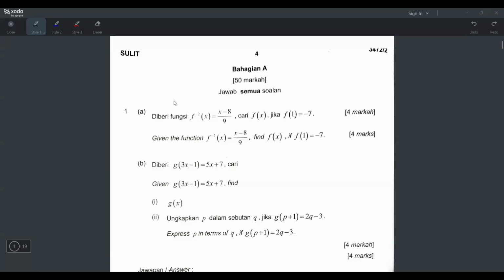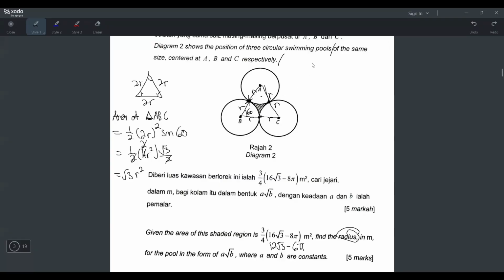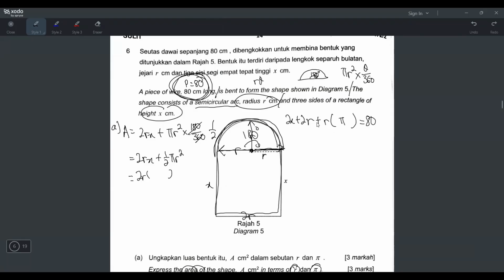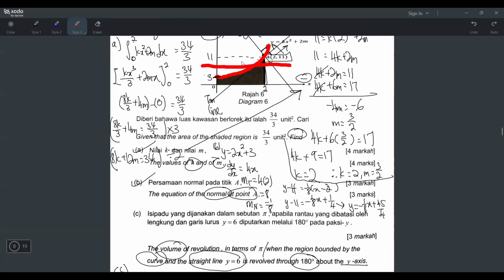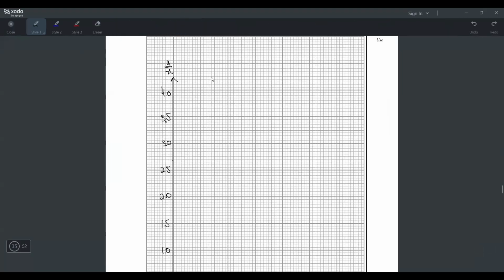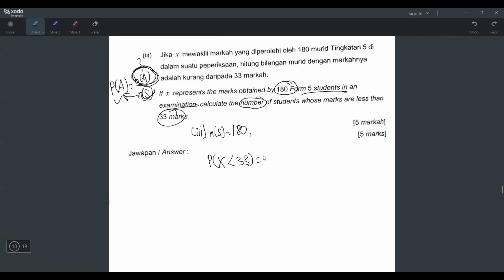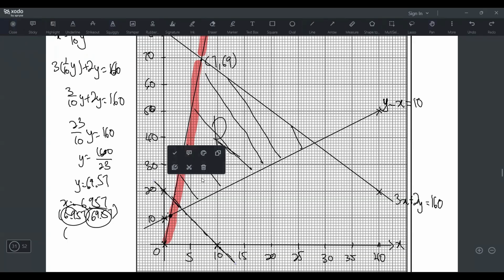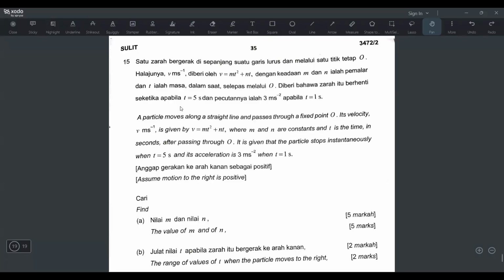Trial SPM Addmaths | Kelantan 2024 | Paper 2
Trial Add Maths Paper 2 2024 | Kelantan Kertas 2 KSSM Percubaan SPM Matematik Tambahan 2024 KSSM

0:00:00 Intro
0:00:22 Q1
0:13:01 Q2
0:24:55 Q3
0:40:42 Q4
0:50:01 Q5
1:01:00 Q6
1:12:59 Q7
1:24:58 Q8
1:45:39 Q9
1:59:33 Q10
2:26:35 Q11
2:45:45 Q12
3:21:12 Q13
3:38:19 Q14